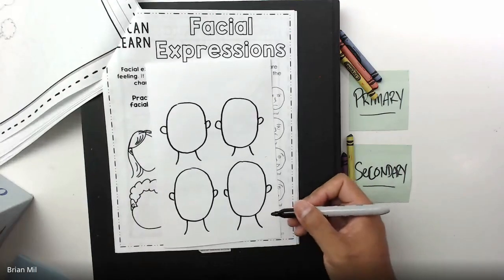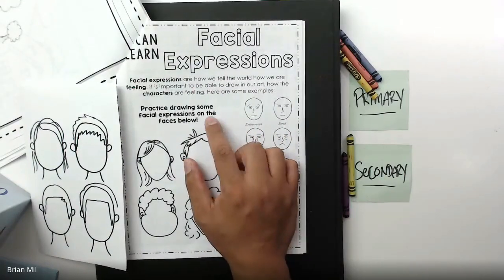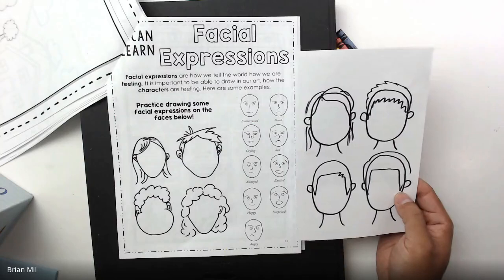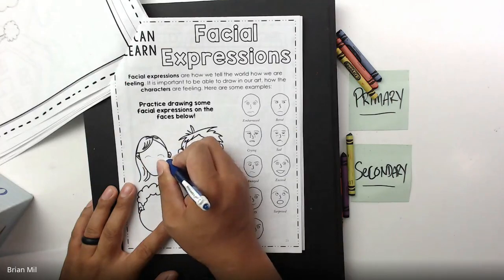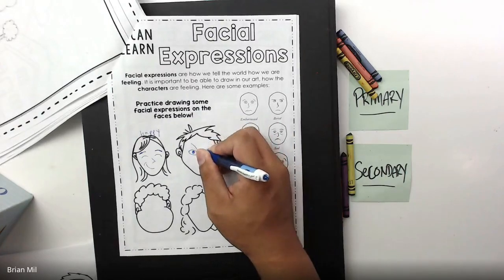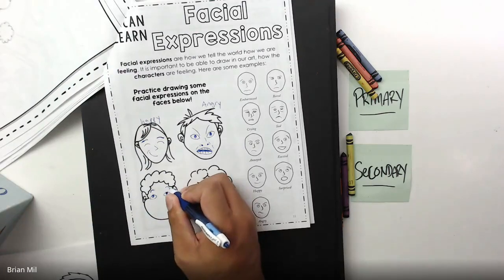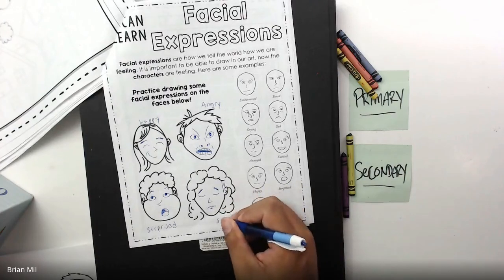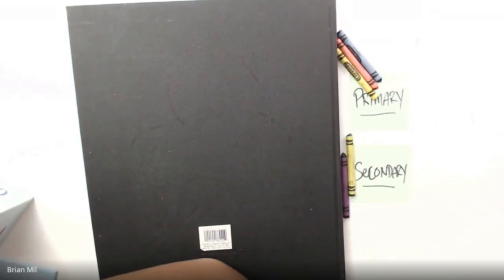2nd Grade Week 10 Recap: Homestead Elementary